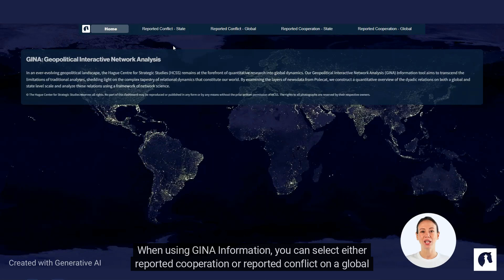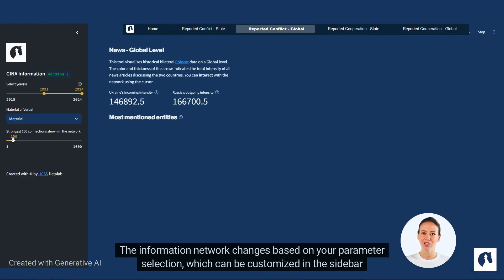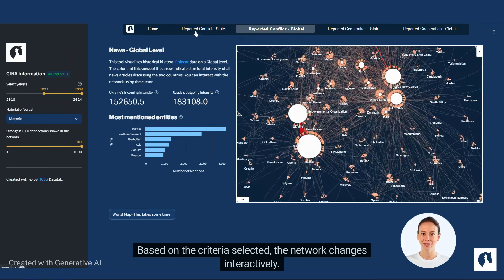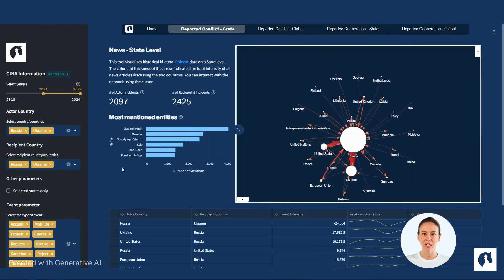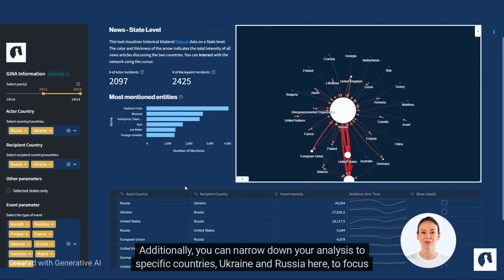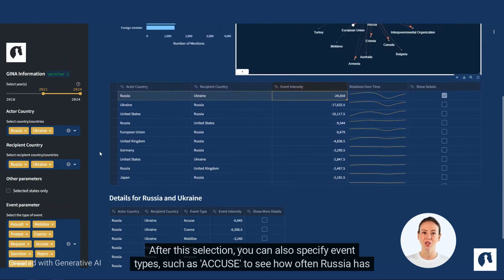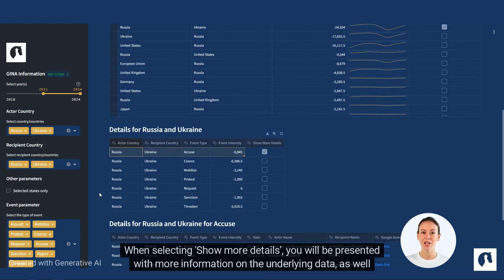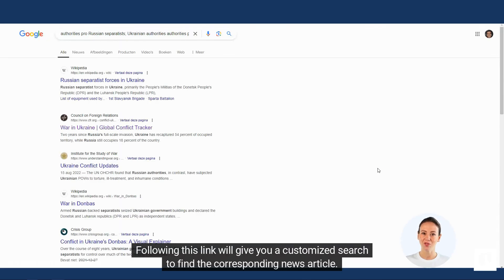GINA Information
Meet GINA Information! GINA Information is the fourth tool in the Geopolitical Interactive Network Analysis (GINA) series, focusing on geopolitical interactions reported by media outlets. Using data from diverse news sources, it offers insights into global dynamics, enabling users to track and compare state-level interactions as covered in the news.

As international tensions fluctuate and alliances shift, the need for advanced analytical tools to decode these interactions has never been more crucial. The Hague Centre for Strategic Studies (HCSS) is at the forefront of developing solutions that bring clarity and insight into the geopolitical landscape.

Our Geopolitical Interactive Network Analysis (GINA) series stands as a pioneering suite of tools designed to transcend traditional analysis methods. By integrating diverse data from diplomatic, information, military, and economic spheres, GINA provides a multidimensional perspective on global relations that shape our world.